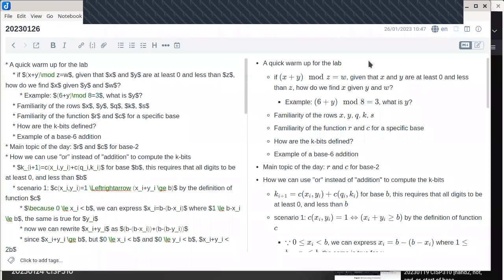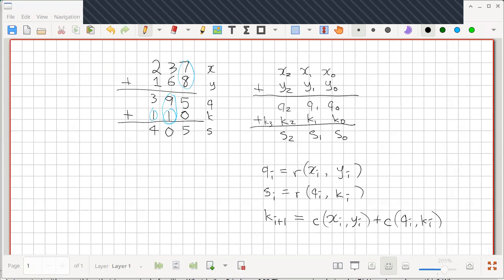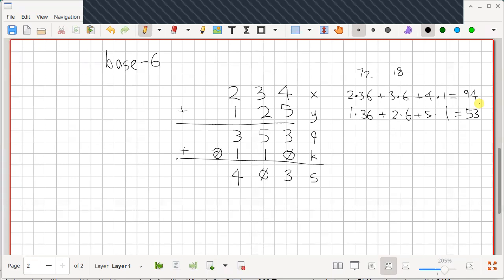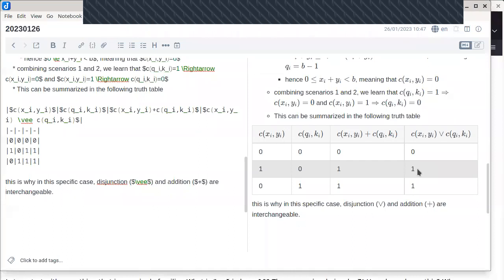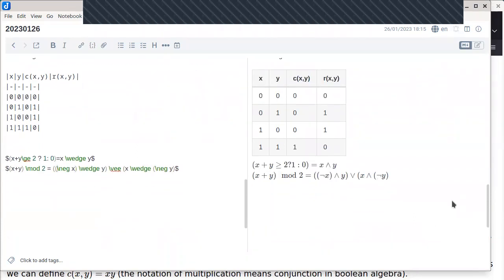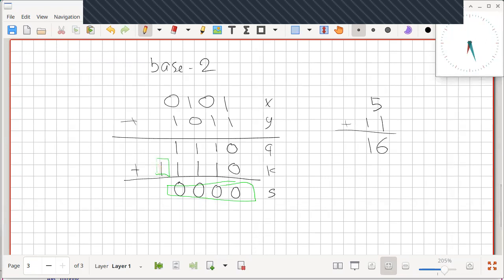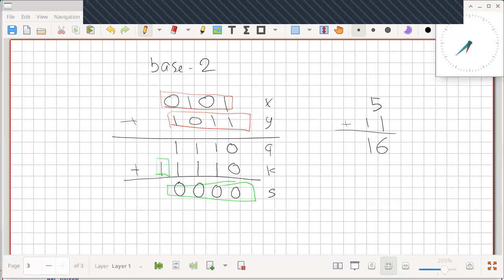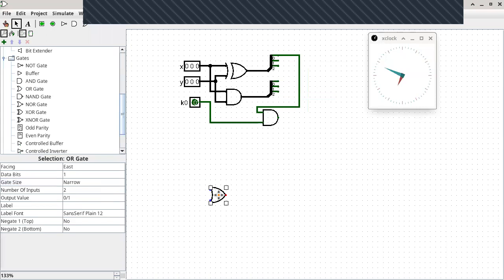20230126 CISP310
multidigit addition, base-2 r and c, example of binary addition, start of binary adder circuit